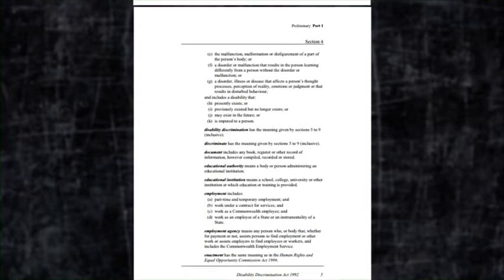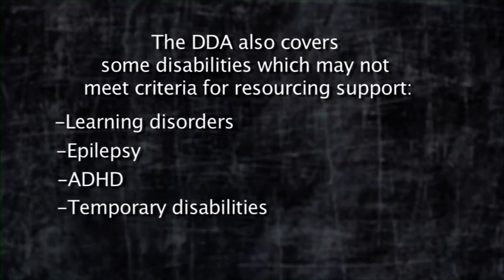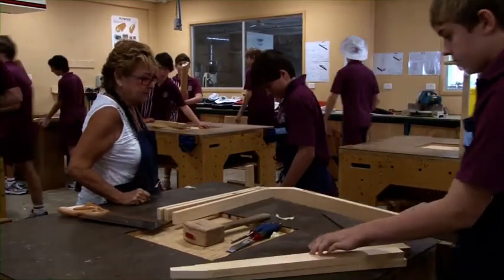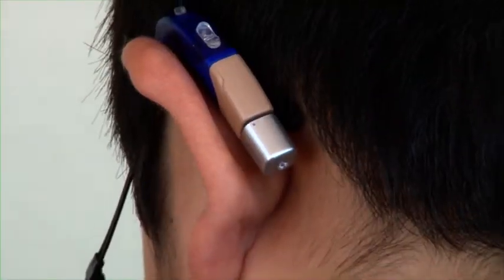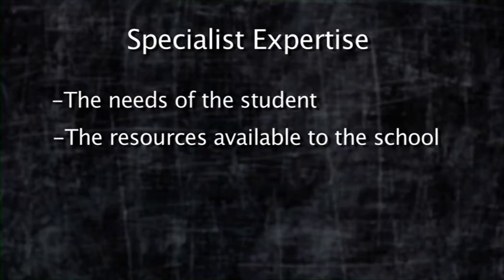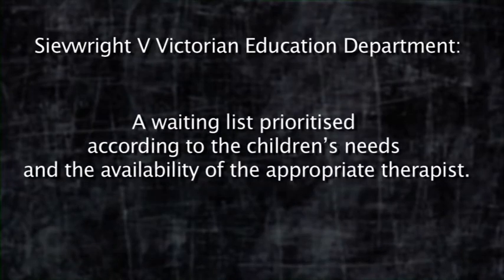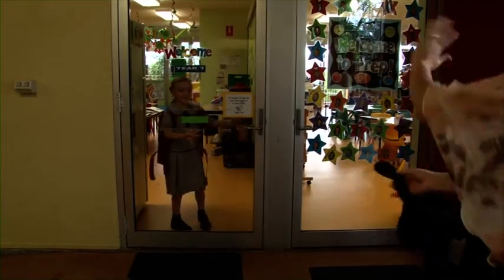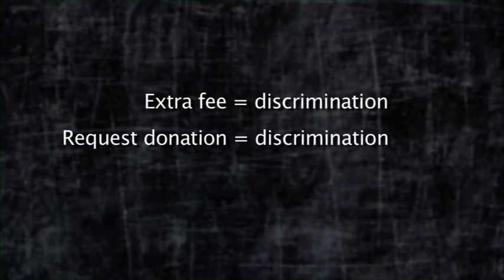Video 7 - Standards for Student Support Services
Videos copyright Queensland Catholic Education Commission -
Disability Standards for Education 2005 (Cth) DVD